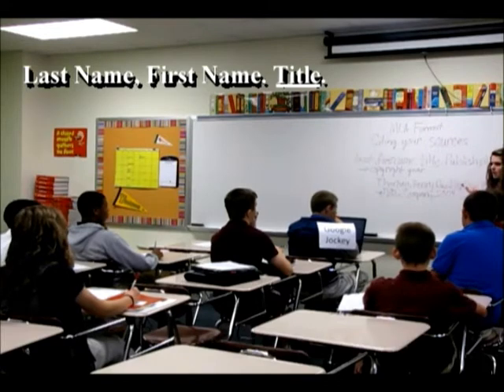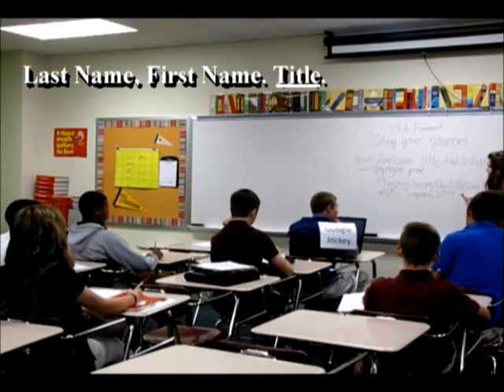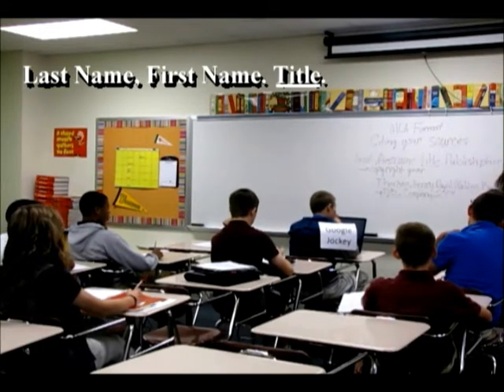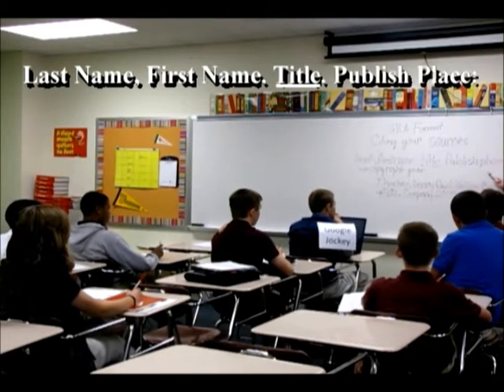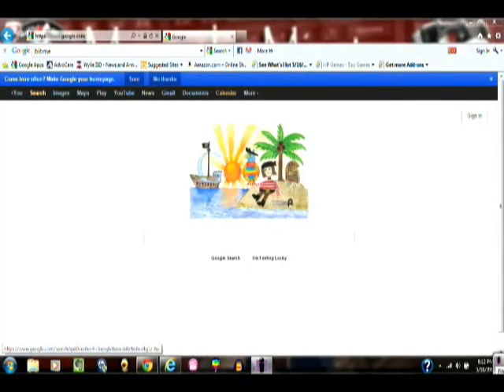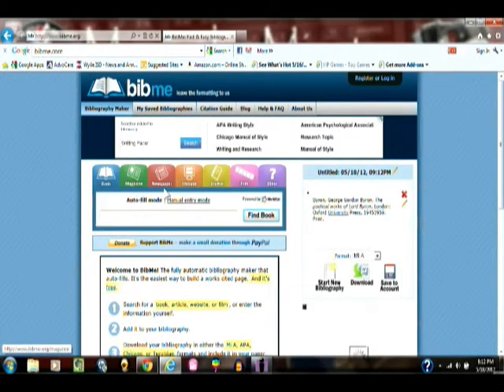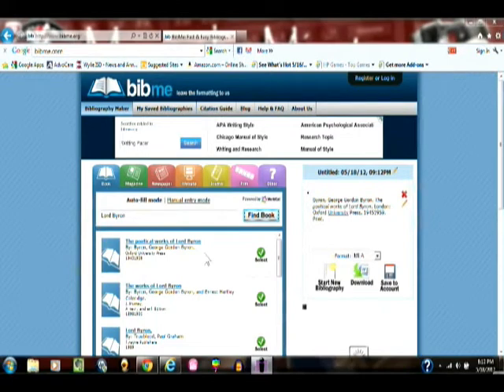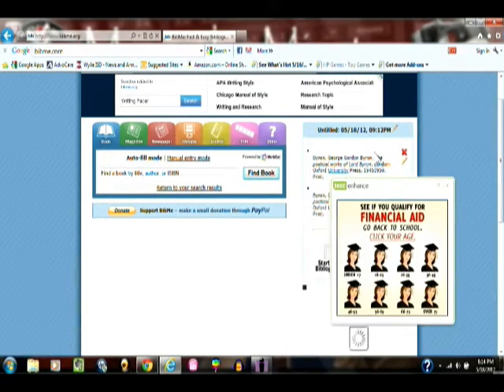Bibme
Bibme & MLA Formating